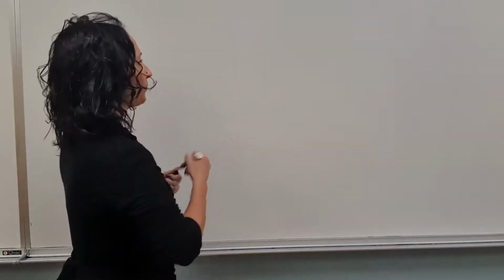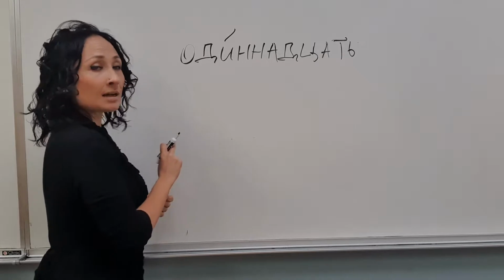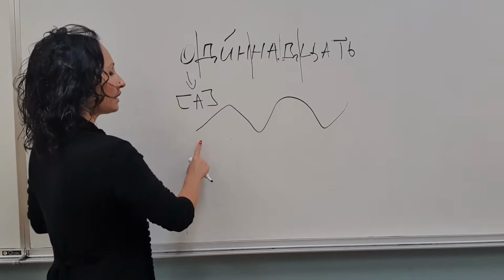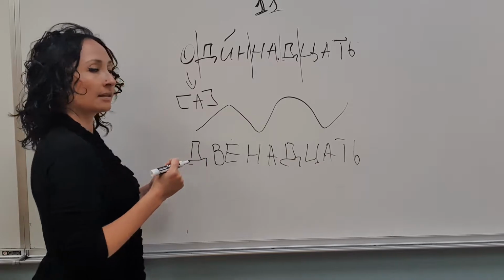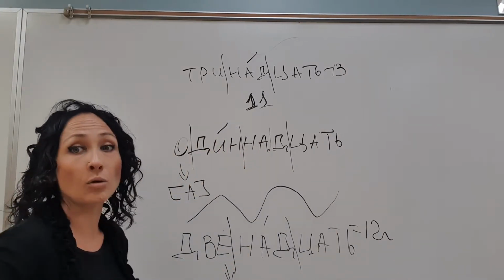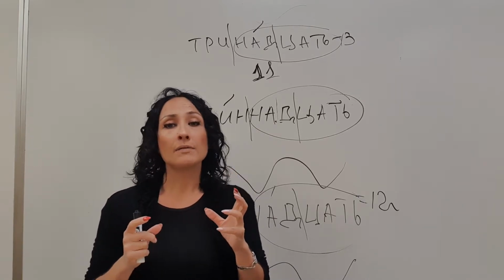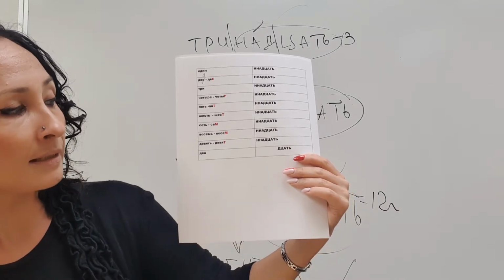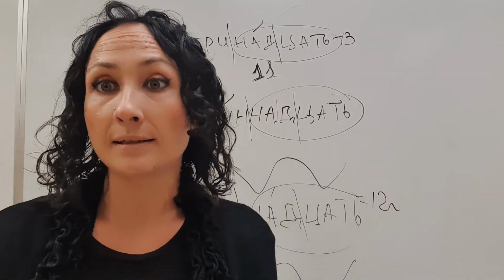Russian I. Numbers from 11 to 20.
Hey guys, here is an explanation how to make it easier to memorize Russian numbers from 11 to 20.